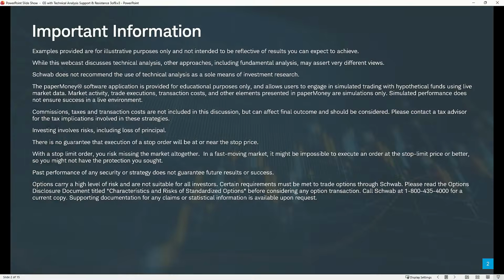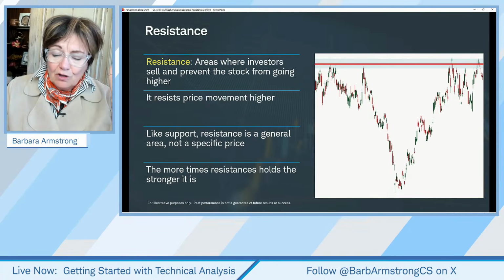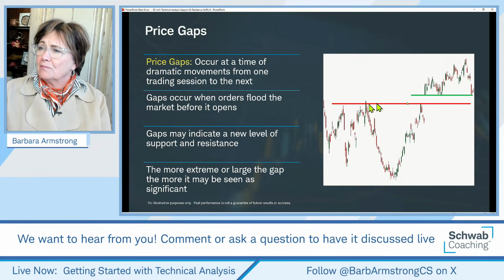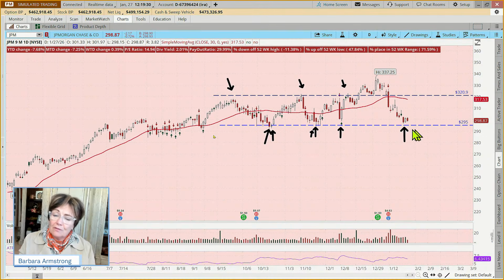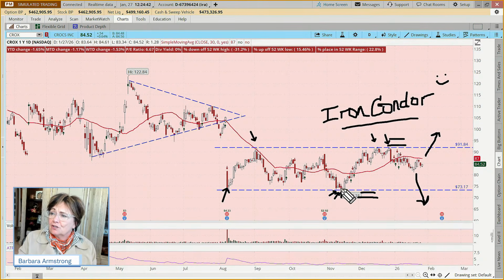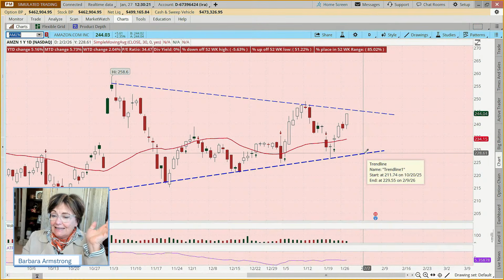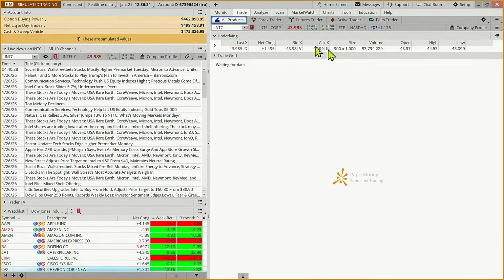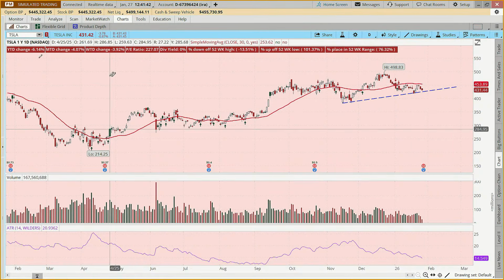How to Use Support & Resistance for Entries/Exits- Week 3 | Getting Started with Technical Analysis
In this webcast, we discussed support and resistance and how these levels are established.  We also demonstrated how old support can be new resistance and vice versa.  We placed an example trade on the thinkorswim paperMoney platform.  We also looked at charts that were uptrending, downtrending and consolidating to see support and resistance at work on a variety of charts.

0823-3USU